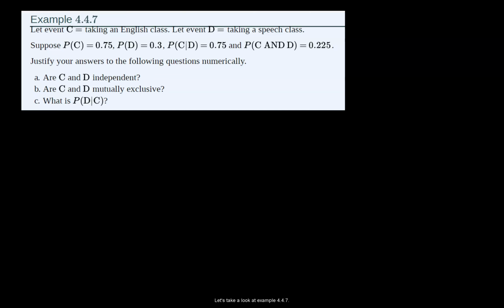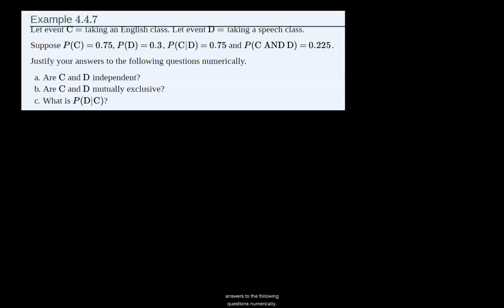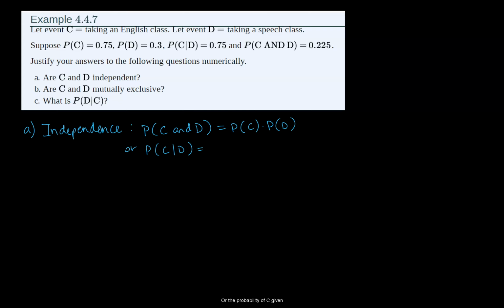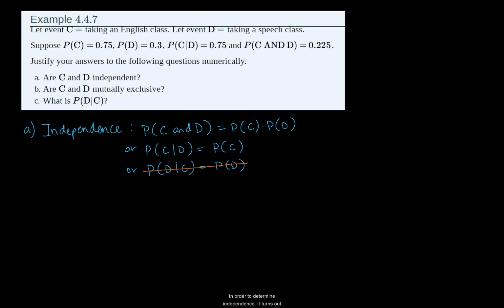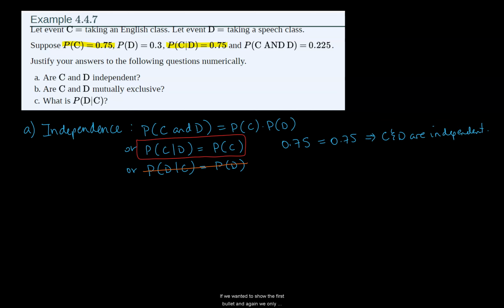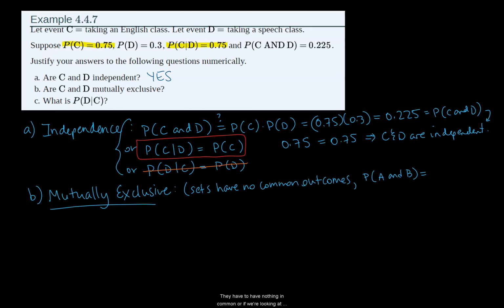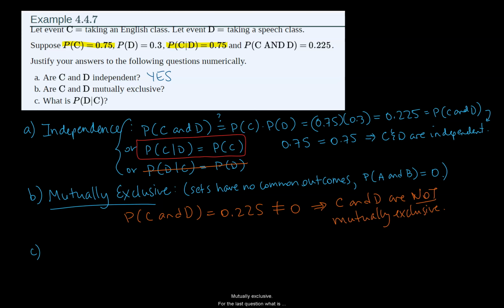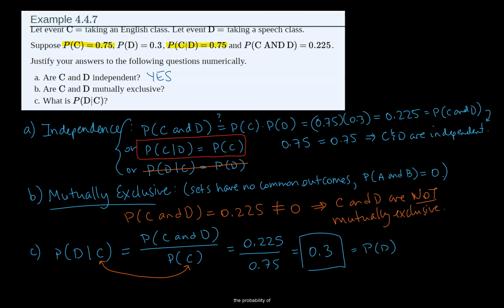Example 4 4 7